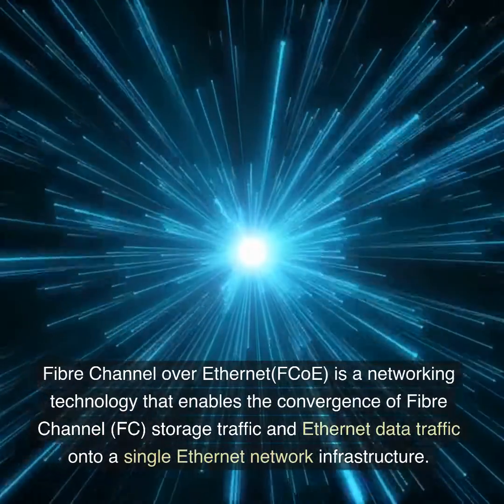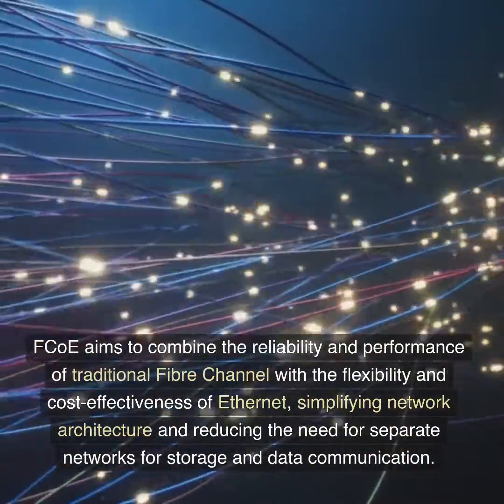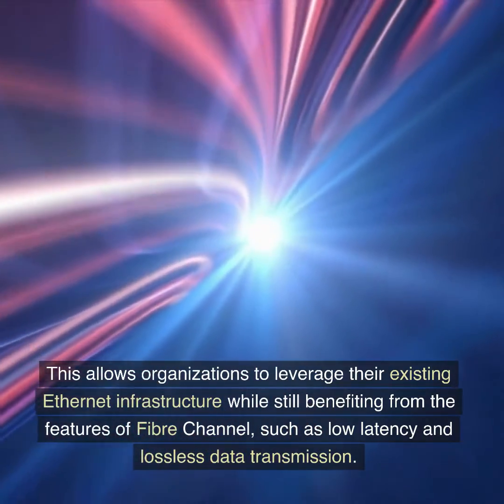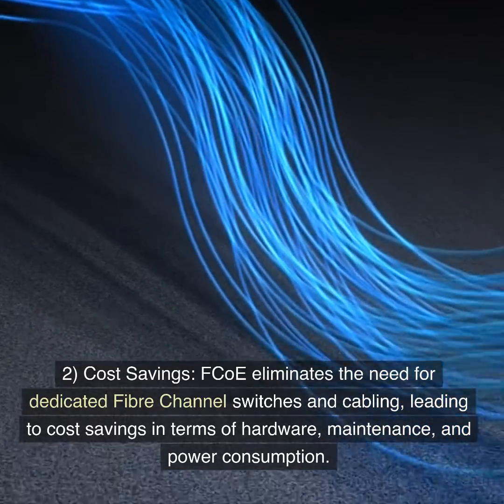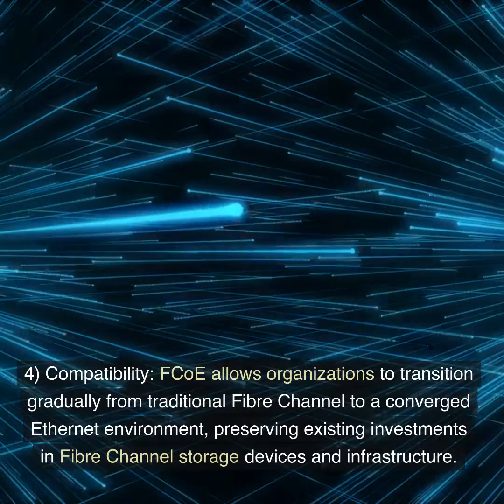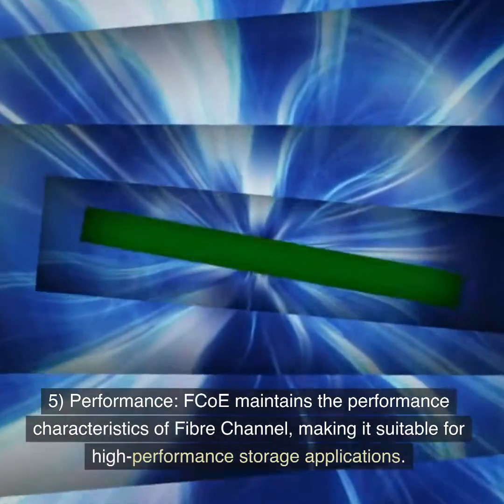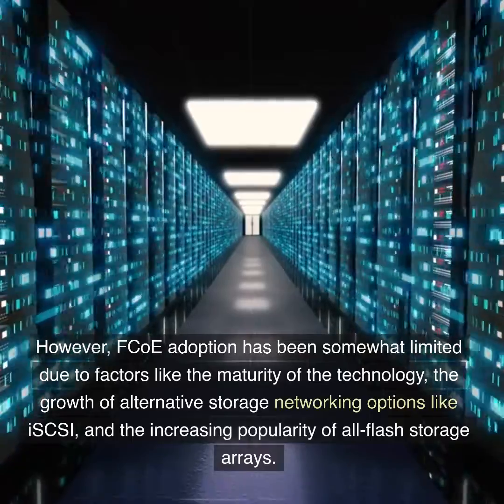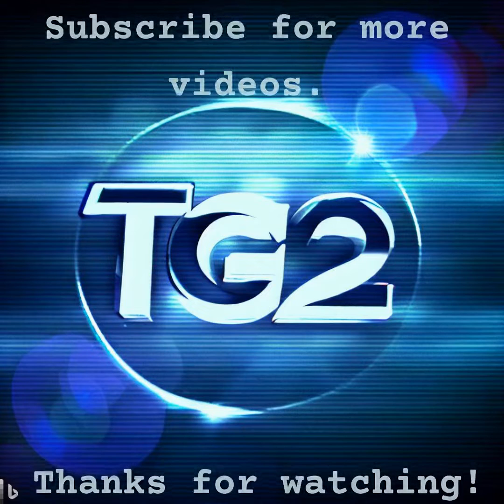What is Fibre Channel over Ethernet (FCoE)?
Fibre Channel over Ethernet (FCoE) is a networking technology that enables the convergence of Fibre Channel (FC) storage traffic and Ethernet data traffic onto a single Ethernet network infrastructure. FCoE aims to combine the reliability and performance of traditional Fibre Channel with the flexibility and cost-effectiveness of Ethernet, simplifying network architecture and reducing the need for separate networks for storage and data communication.

FCoE operates by encapsulating Fibre Channel frames within Ethernet frames, allowing them to be transmitted over Ethernet networks. This allows organizations to leverage their existing Ethernet infrastructure while still benefiting from the features of Fibre Channel, such as low latency and lossless data transmission.

Key features and benefits of FCoE include:

Convergence: FCoE reduces the complexity of network infrastructure by consolidating storage and data traffic onto a single network, streamlining management and reducing costs.

Cost Savings: FCoE eliminates the need for dedicated Fibre Channel switches and cabling, leading to cost savings in terms of hardware, maintenance, and power consumption.

Simplified Management: By using a common Ethernet infrastructure for both storage and data traffic, network administrators can manage and monitor the entire network more easily.

Compatibility: FCoE allows organizations to transition gradually from traditional Fibre Channel to a converged Ethernet environment, preserving existing investments in Fibre Channel storage devices and infrastructure.

Performance: FCoE maintains the performance characteristics of Fibre Channel, making it suitable for high-performance storage applications.

Data Center Efficiency: FCoE contributes to data center consolidation and better resource utilization, as well as reduced cabling complexity.

However, FCoE adoption has been somewhat limited due to factors like the maturity of the technology, the growth of alternative storage networking options like iSCSI, and the increasing popularity of all-flash storage arrays. As a result, while FCoE remains relevant in specific use cases, organizations should carefully consider their storage and networking requirements when evaluating FCoE as part of their infrastructure strategy.